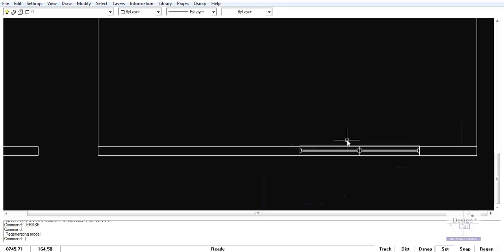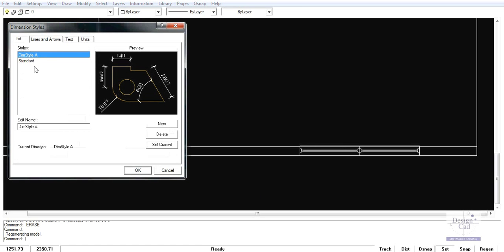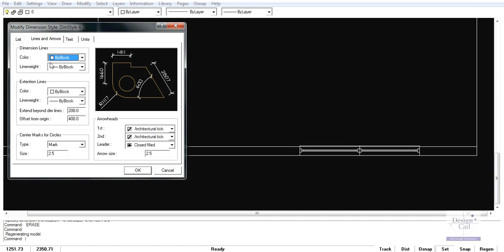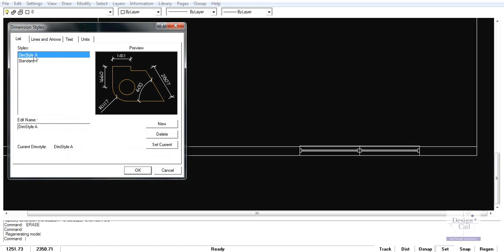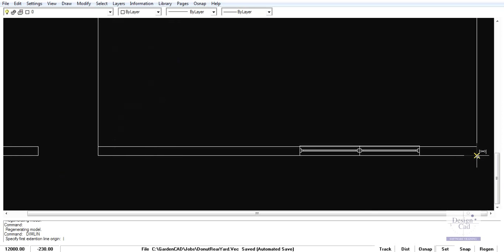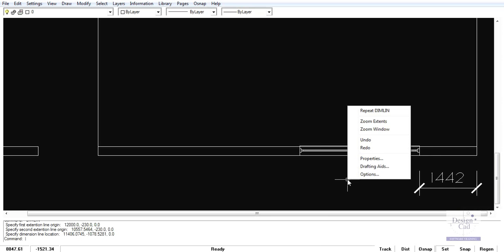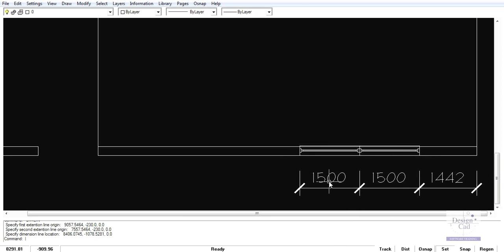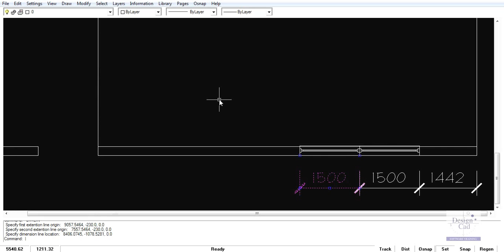Apply dimensions in dCAD, dCAD Steel and GardenCAD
Apply dimensions in dCAD, dCAD Steel and GardenCAD. Set dimension style and apply to distances using linear dimensioning tools.